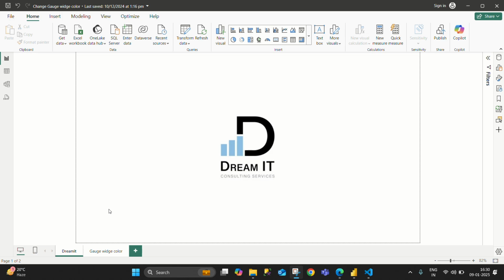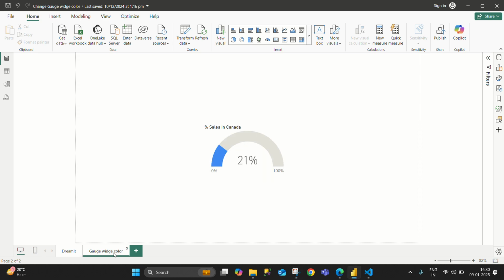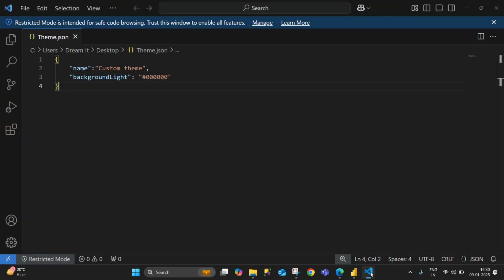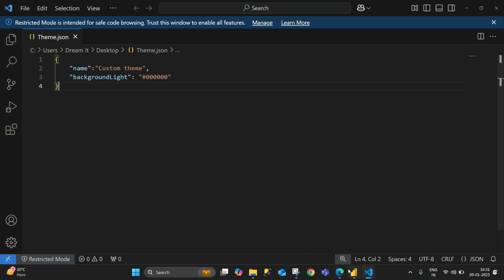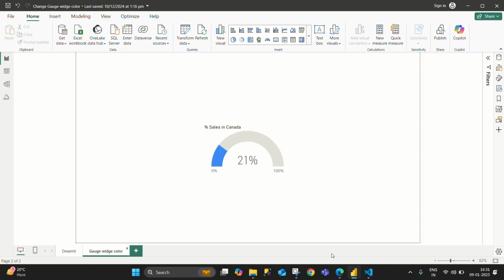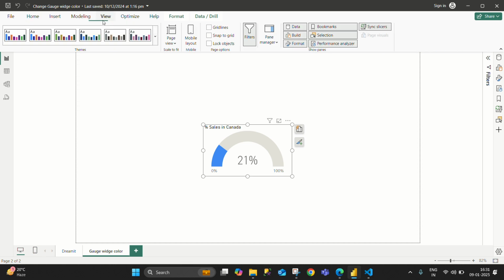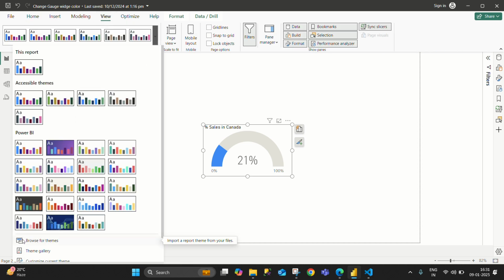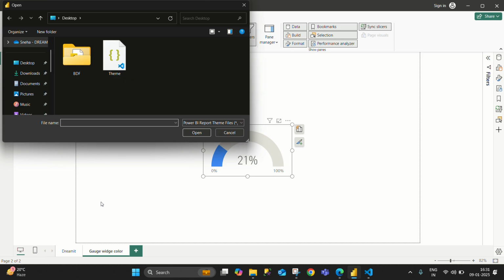"Transform Your Power BI Gauge Visuals with Custom Background Colors!"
In this tutorial, you'll learn how to easily add a custom background color to your gauge visuals in Power BI, making your reports more visually appealing and personalized. We'll guide you through each step, from selecting the right visual to applying the perfect color.